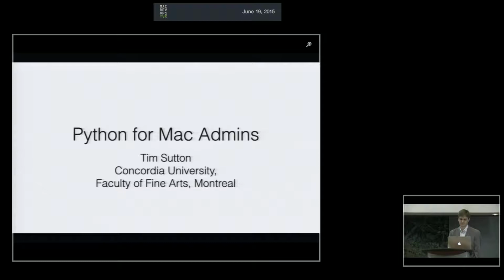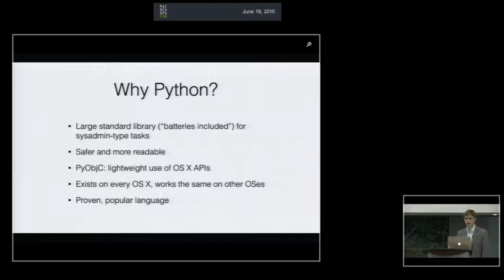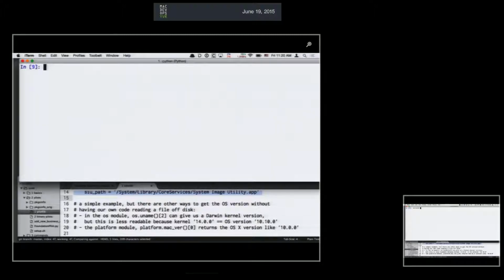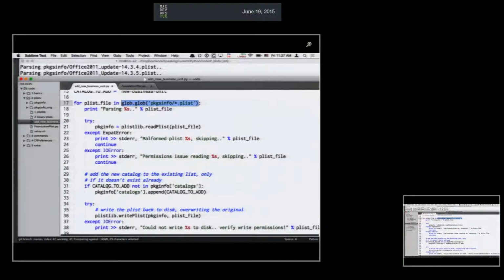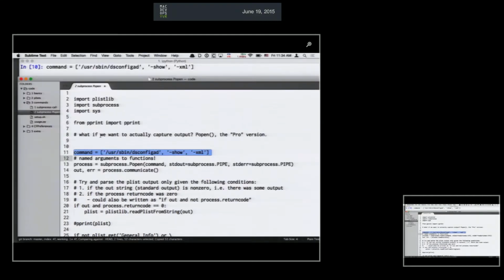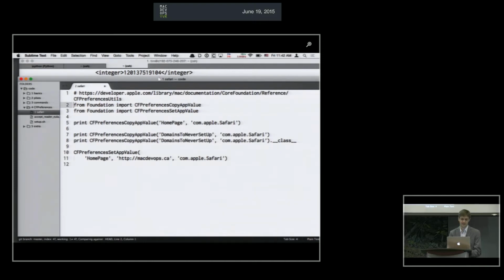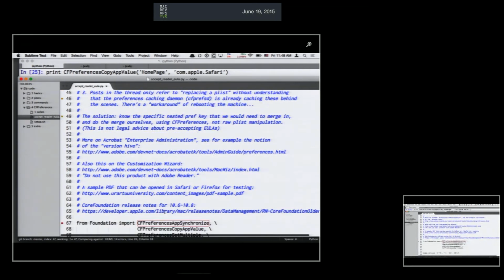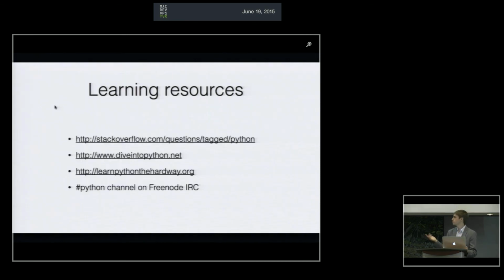MDOYVR15 - Tim Sutton - Python for Mac Admins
Tim Sutton
Python for Mac Admins